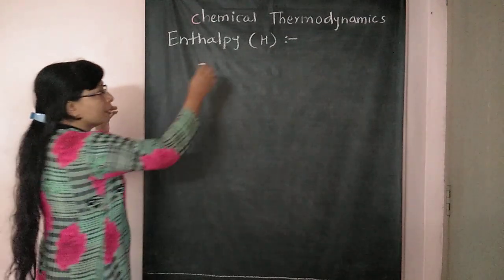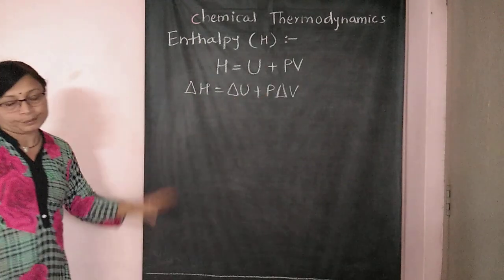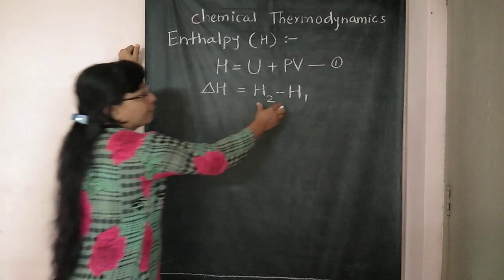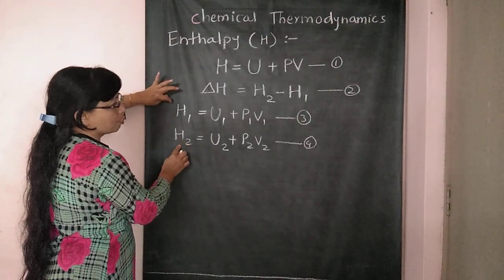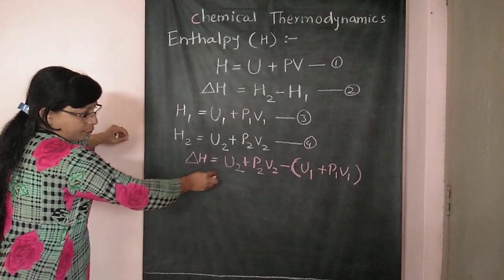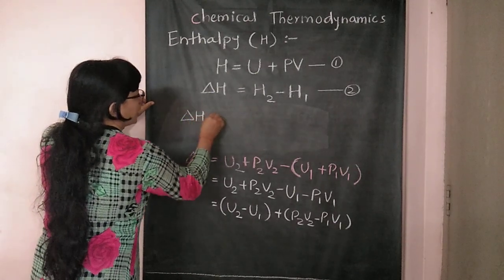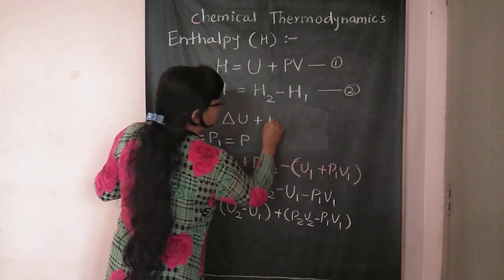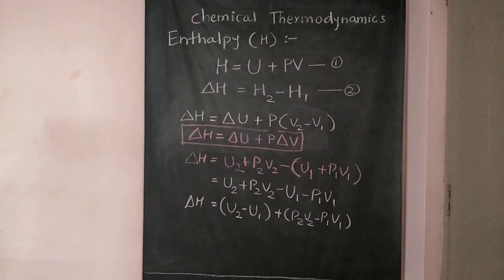Thermodynamics 18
12th chemistry lectures